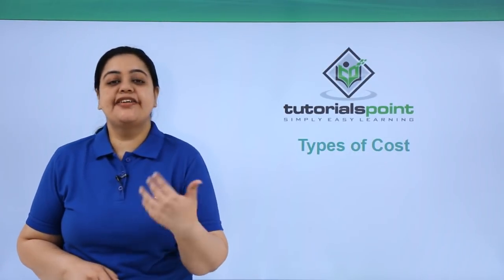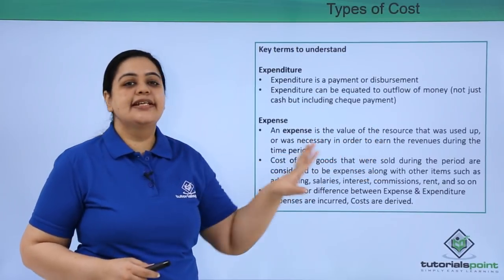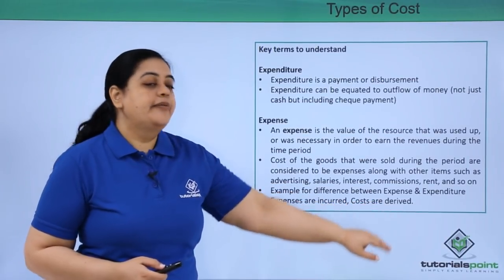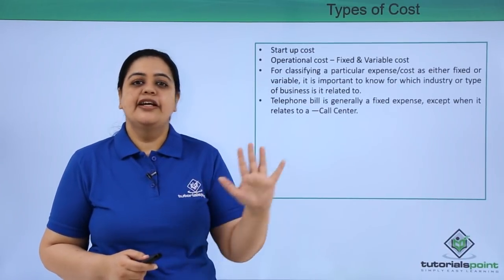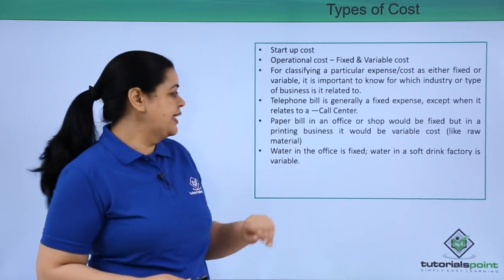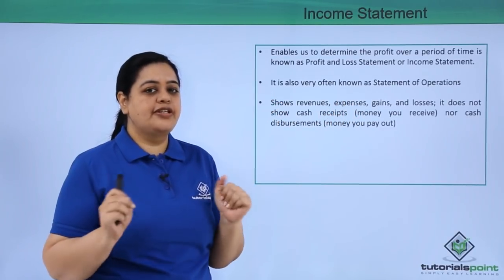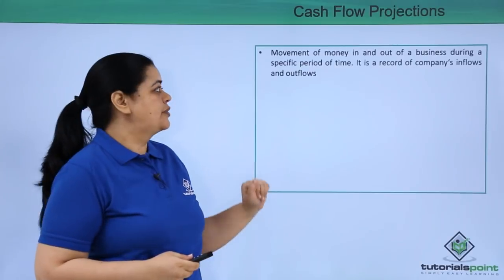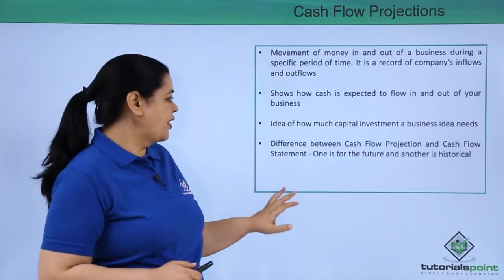Class 11th – Types of Cost | Entrepreneurship | Tutorials Point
Types of Cost